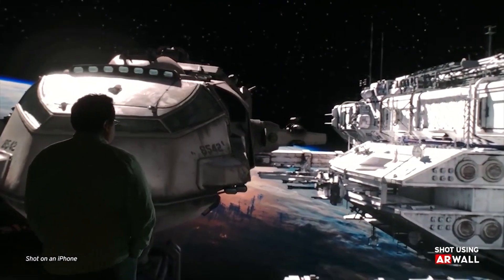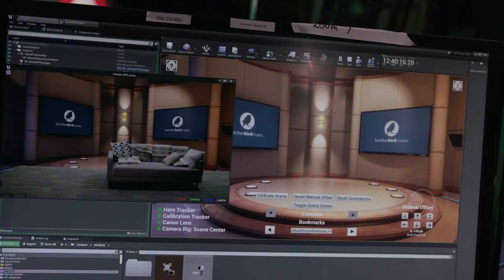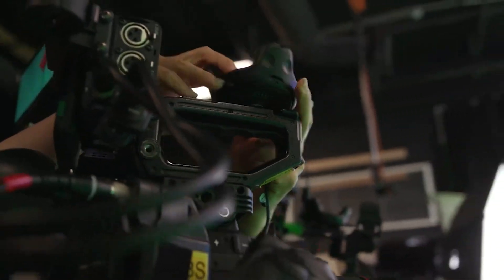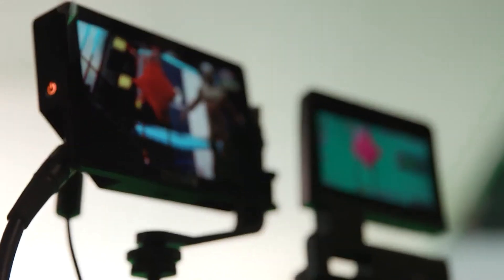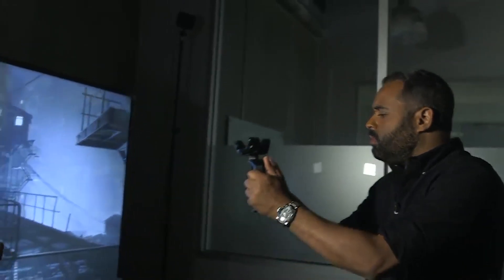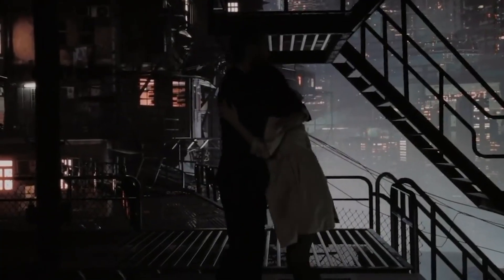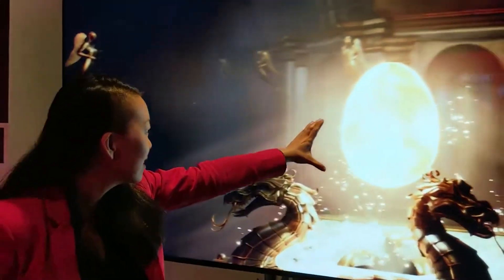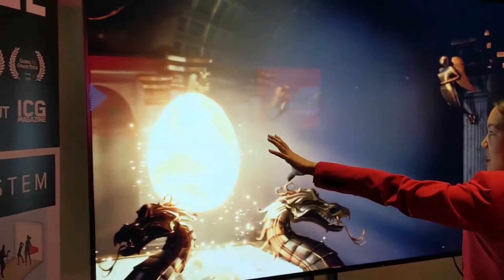The Pros and Cons of Virtual Production: A Deep Dive with ARwall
Here comes a Film Revolution! And studios like ARwall are leading it!

ARwall is a virtual production, software and solutions company. The company is a group of indie filmmakers based in LA who are on a mission to democratize their virtual production tech that has previously only been accessible to major studios.

Since its founding 7 years ago, the company has been one of the pioneers of in-camera realtime effects. They've worked on projects for HBO, Disney and Discovery.  Most recently, ARwall's work won an Emmy for their first film Muppets Haunted Mansion where their real-time tech enabled the stunning visuals.

In this interview, ARwall’s Co-Founder and CEO Rene Amador gives an in-depth insight at the positive changes brought on by virtual production, as well as its downfalls:

• The disruption of realtime technology;
• The levels of realism of virtual production;
• The affordability of this innovation and the affordable solutions ARwall provides.

This very cool albeit short conversation with one of the industry experts on virtual production will give you some insight into the hot-topic technology, and perhaps inspire you to make your next film.